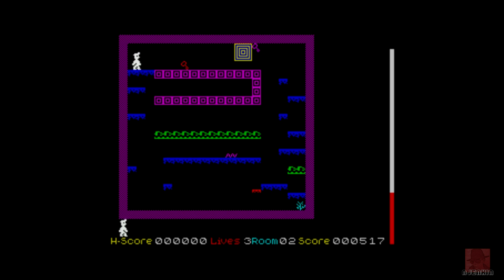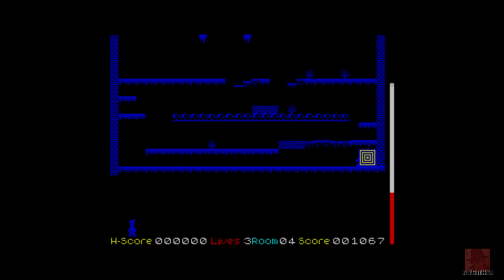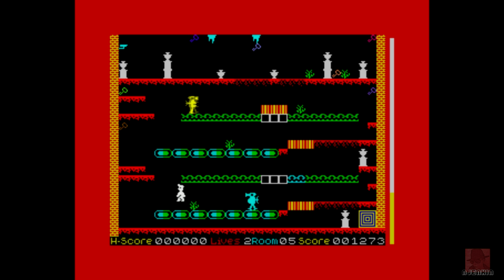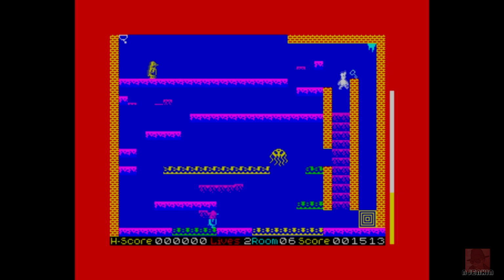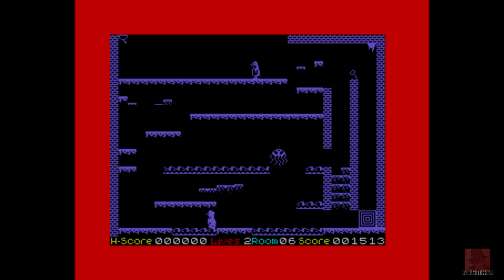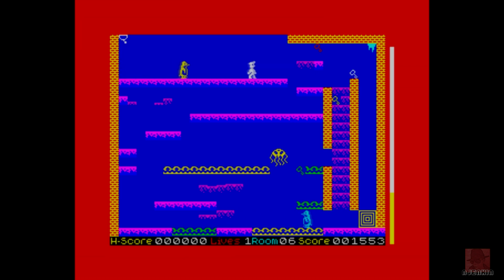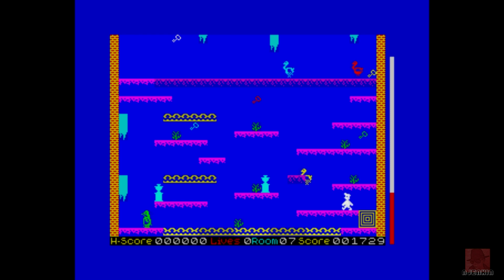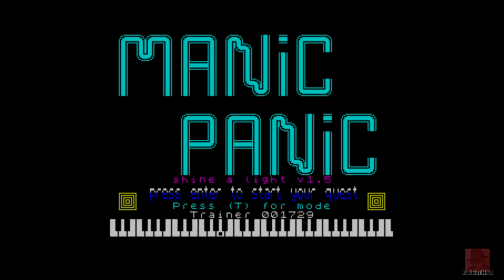Manic Panic : Mod from 2020 - ZX Spectrum 48K !! with Commentary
MANIC PANIC - A Manic Miner Mod by Norman Sword in 2020 on the ZX Spectrum 48K. You now have an energy drain rather than dying straight away. Nice!

The original MANIC MINER was written by Matthew Smith and published by Bug Byte in 1983.